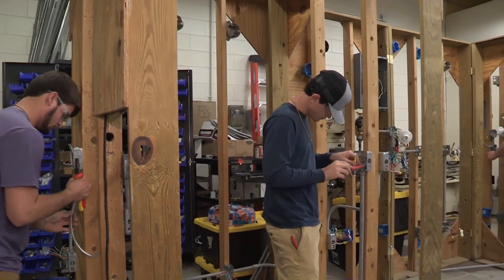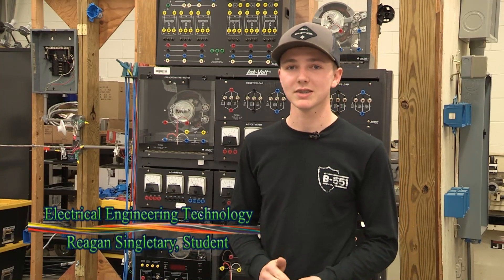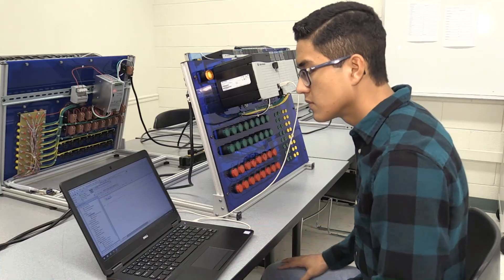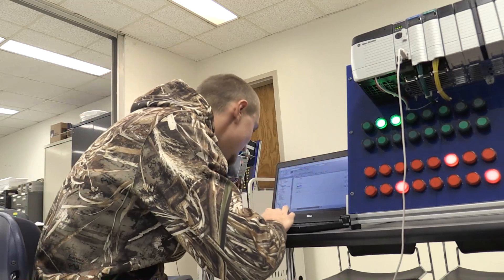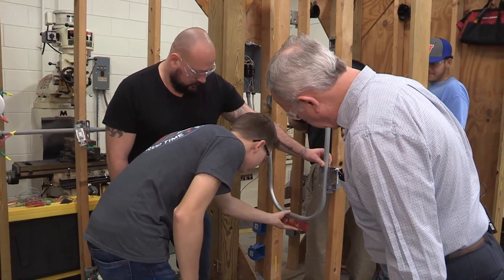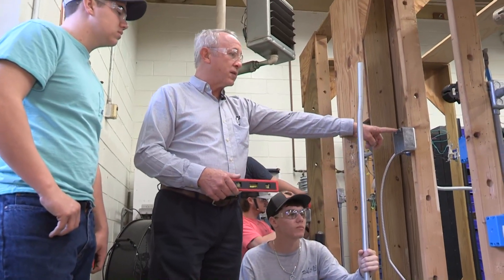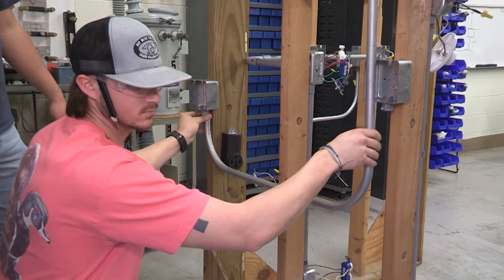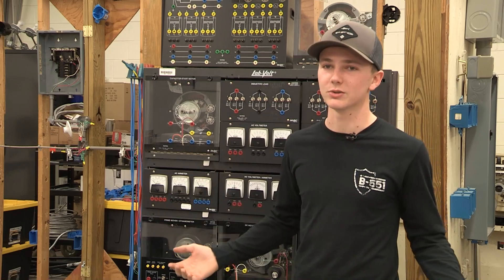Electrical Engineering Technology Promotional Video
Electrical Engineering Technology at Southeastern Community College.